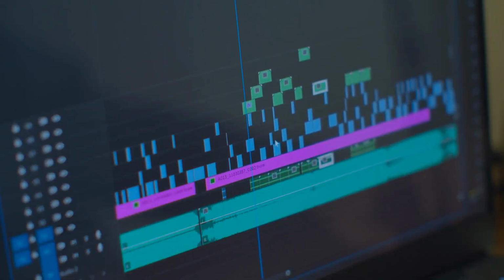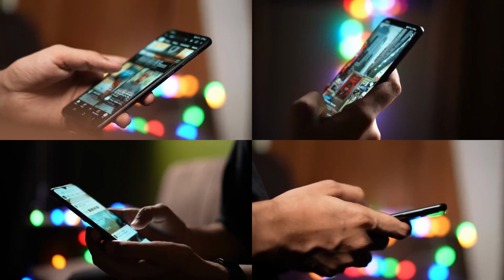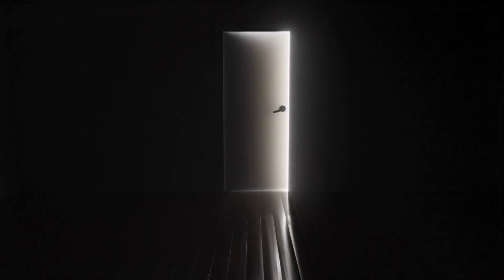how to master english step-by-step: best tips for beginners and intermediate learners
🎬 Tired of spending hours repurposing long videos into short-form content for Reels, YouTube Shorts, LinkedIn, and more? In this video, we walk through how Vizard AI can transform your workflow by automating the most tedious parts of content repurposing. Whether you're a solo creator, a marketer, or part of a social media team, this tool gives you back time and makes your job easier.

💡 What you'll learn:
- How to turn a 60-minute webinar or podcast into dozens of ready-to-post clips in minutes
- Set goals for the kind of clips you want: viral, insightful, or highlights
- Customize subtitle styles, aspect ratios, and branding to match your platforms
- See clip suggestions with titles, transcripts, and a built-in performance scorecard
- Use powerful editing tools right in the platform
- Auto-schedule your content with the built-in content calendar

Vizard is more than just a clip generator — it’s a full workflow solution that takes you from raw footage to fully-scheduled posts across your channels.

✅ Whether you're using content from webinars, podcasts, interviews, or live streams, Vizard helps you:
- Repurpose with less effort
- Scale your content strategy
- Maintain visual and brand consistency
- Focus your energy on creativity, not busywork